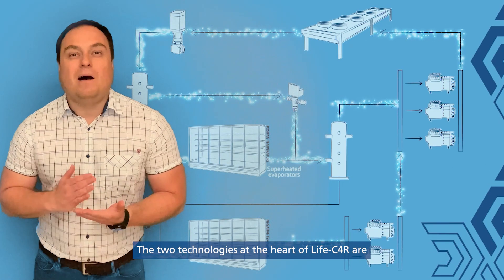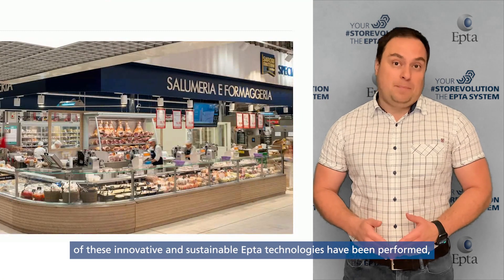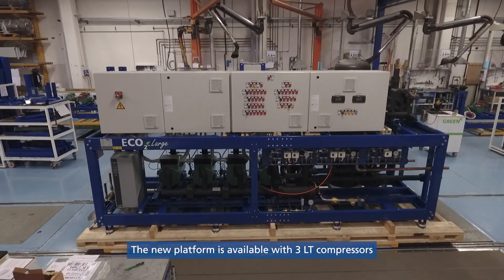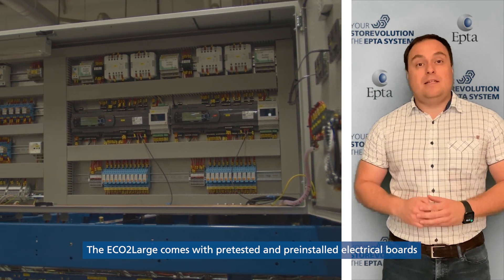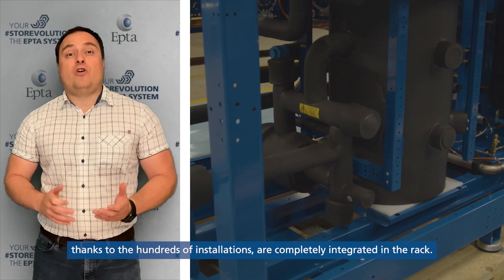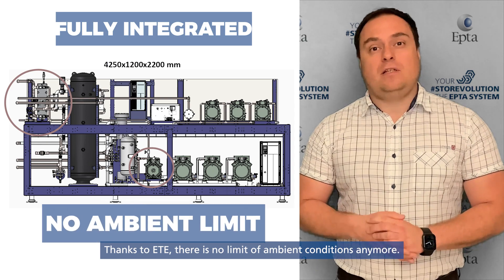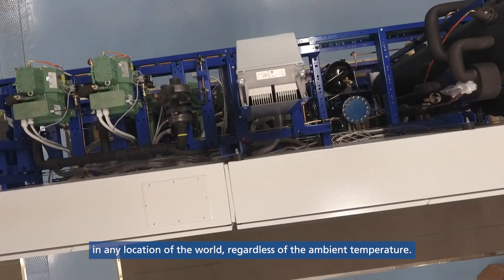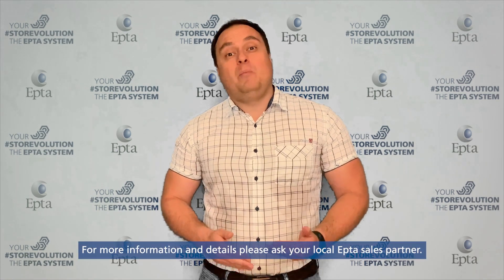David Wirth presents the new version of Epta Eco₂Large refrigeration pack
The new pack is a highly standardised unit that offers the possibility to select different types of options, such as the innovative FTE 2.0 and ETE patented systems directly integrated in the pack.